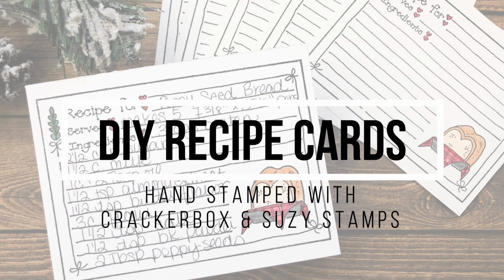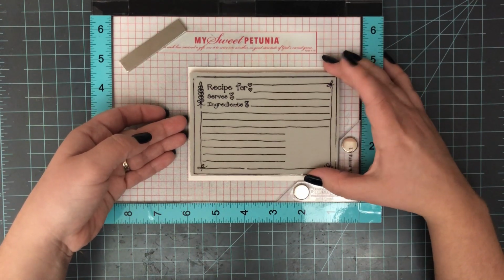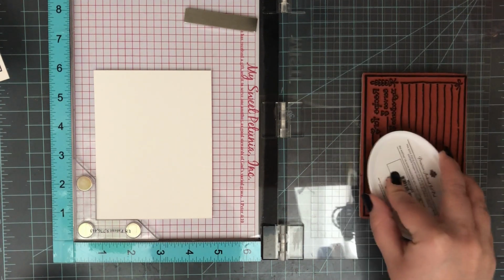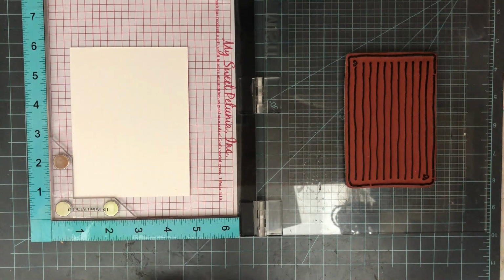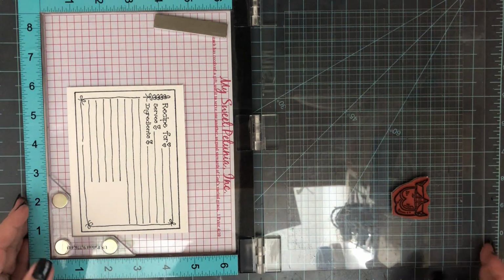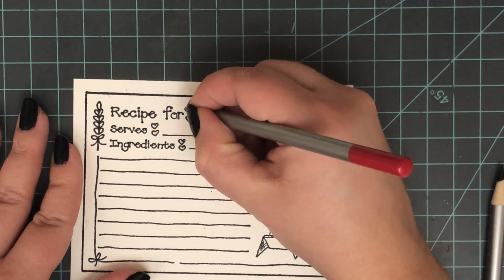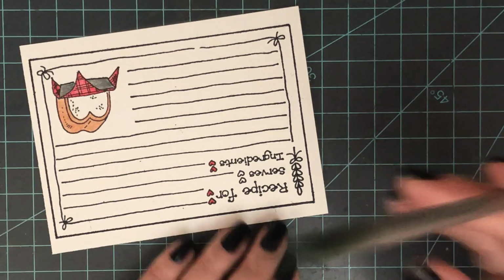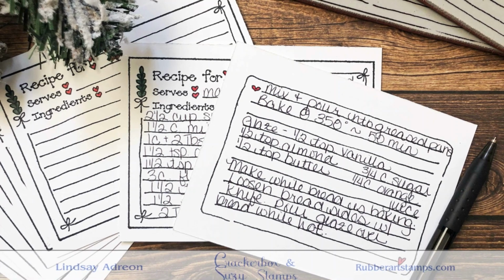DIY Hand Stamped Recipe Cards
A video tutorial sharing how to create a very simple set of stamped recipe cards. These make great gifts for newlyweds, new home owners or to add to your own baked goodies!

Laminating Sheets